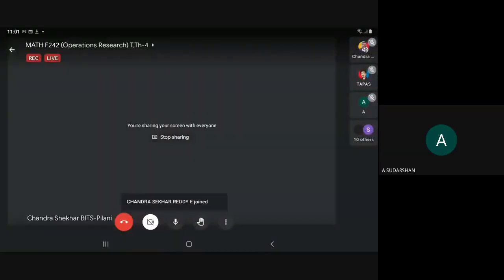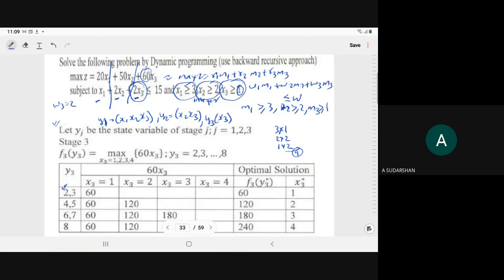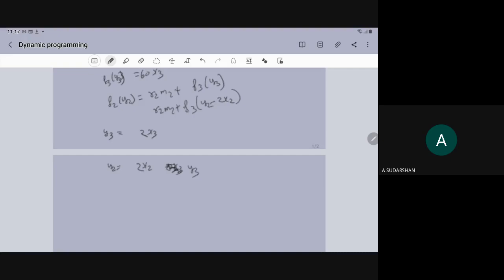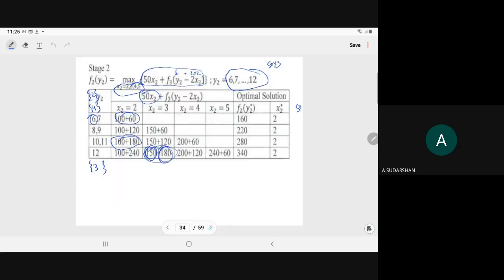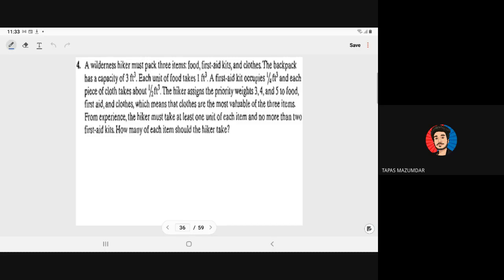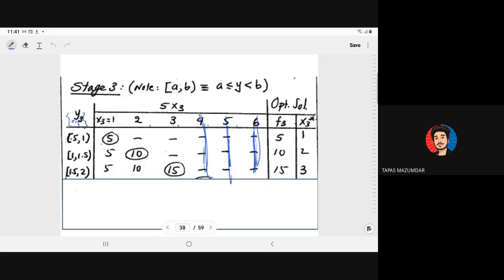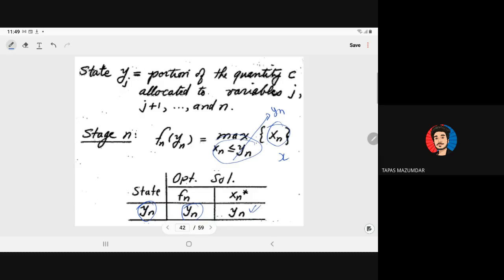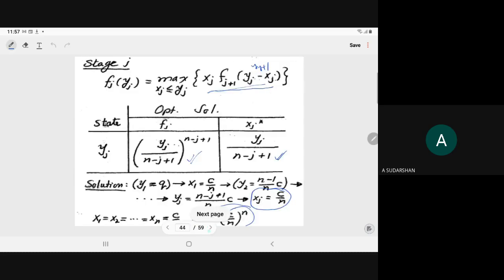MATH F242 Operations Research Lecture 51 DynamicProgramming